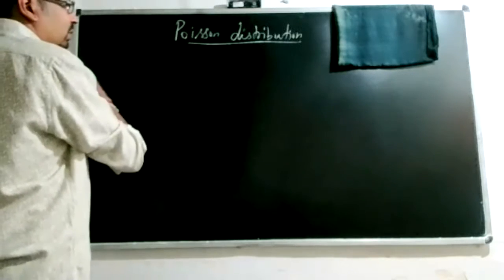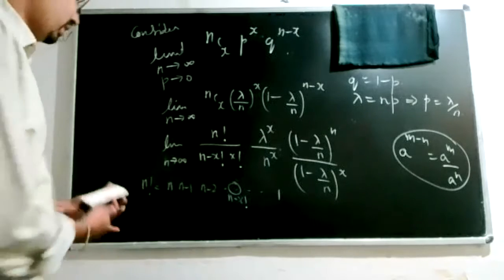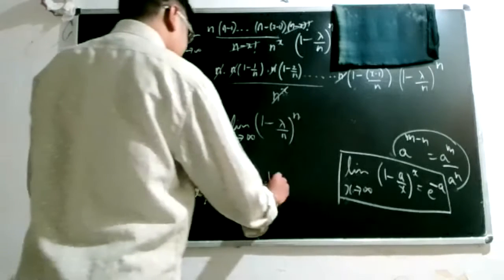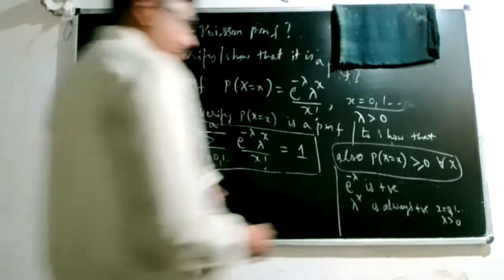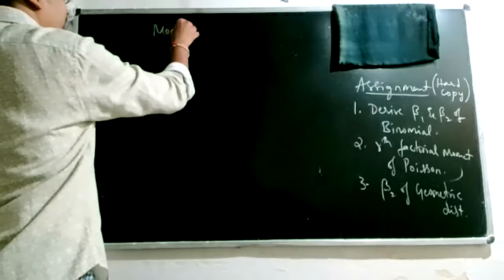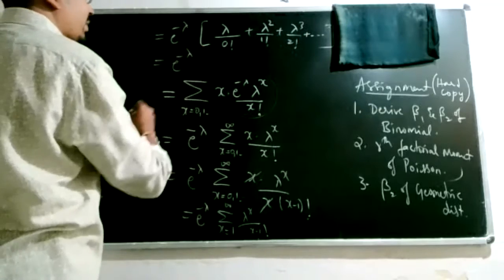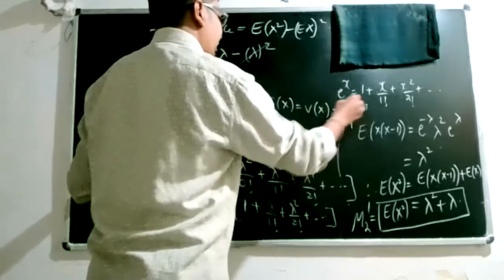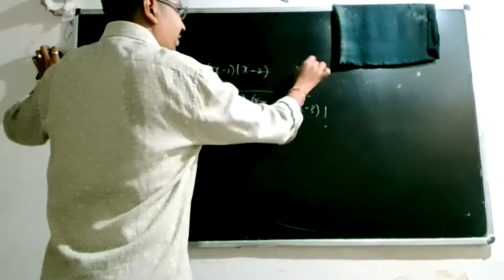rec 1, deriving pmf of poisson and verifying that it is a pmf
deriving pmf of poisson and verifying that it is a pmf